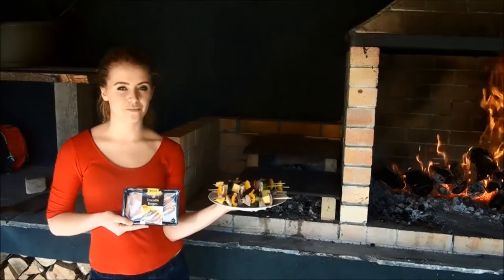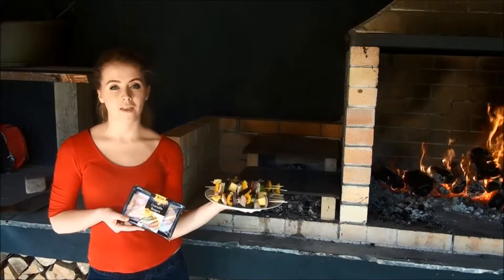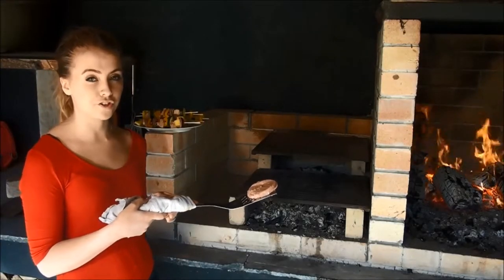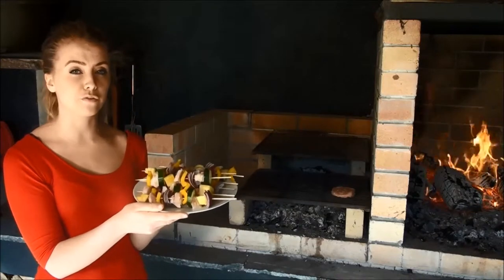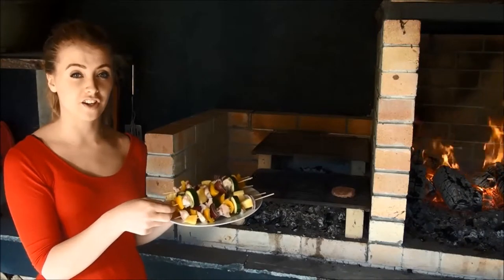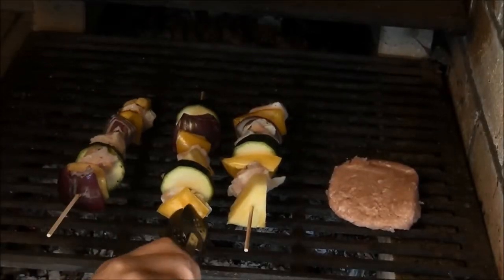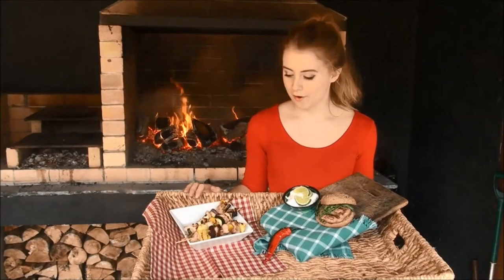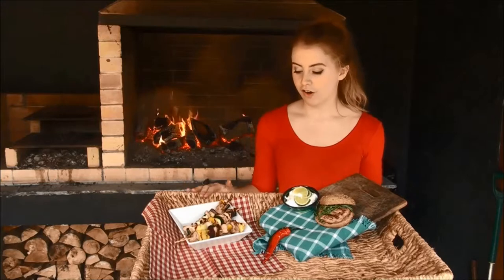How to cook Crocodile Steaks and Burgers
We show you how to cook our Crocodile Burgers and Crocodile Meat, a healthy and delicious alternative for you Kitchen or BBQ.